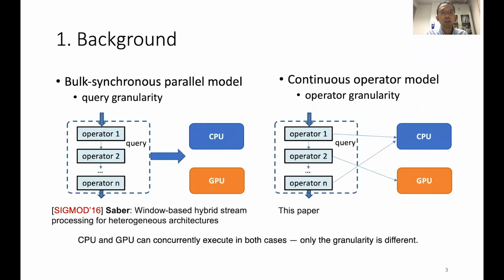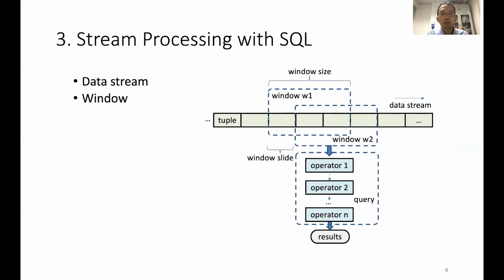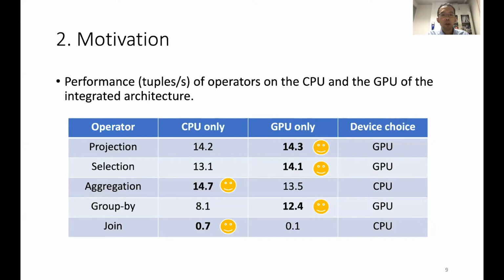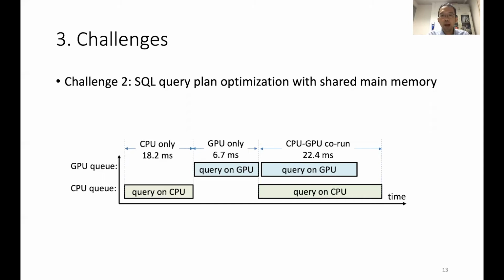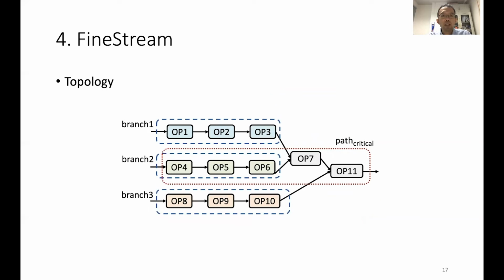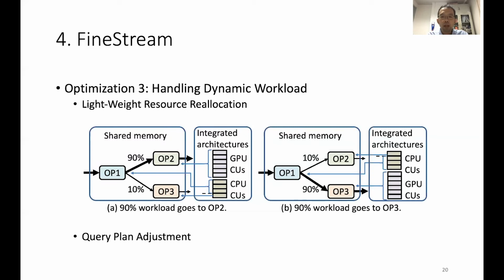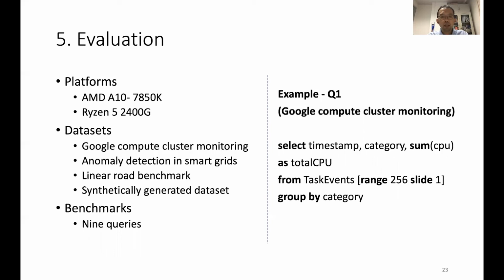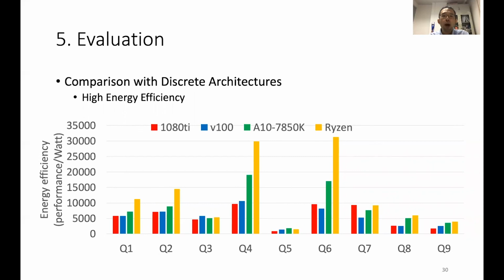USENIX ATC '20 - FineStream: Fine-Grained Window-Based Stream Processing on CPU-GPU Integrated...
FineStream: Fine-Grained Window-Based Stream Processing on CPU-GPU Integrated Architectures

Feng Zhang and Lin Yang, Renmin University of China; Shuhao Zhang, Technische Universität Berlin and National University of Singapore; Bingsheng He, National University of Singapore; Wei Lu and Xiaoyong Du, Renmin University of China

Accelerating SQL queries on stream processing by utilizing heterogeneous coprocessors, such as GPUs, has shown to be an effective approach. Most works show that heterogeneous processors bring significant performance improvement because of their high parallelism and computation capacity. However, the discrete memory architectures with relatively low PCI-e bandwidth and high latency have dragged down the benefits of heterogeneous coprocessors. Recently, hardware vendors propose CPU-GPU integrated architectures that integrate CPU and GPU on the same chip. This integration provides new opportunities for fine-grained cooperation be-tween CPU and GPU for optimizing SQL queries on stream processing. In this paper, we propose a data stream system, called FineStream, for efficient window-based stream pro-cessing on integrated architectures. Particularly, FineStreamperforms fine-grained workload scheduling between CPU and GPU to take advantage of both architectures, and also targets at dynamic stream query co-processing with window handling. Our experimental results show that 1) on integrated architectures, FineStream achieves an average 52% throughput improvement and 36% lower latency over the state-of-the-art stream processing engine; 2) compared to the stream processing engine on the discrete architecture, FineStream on the integrated architecture achieves 10.4x price-throughput ratio, 1.8x energy efficiency, and can enjoy lower latency benefits.